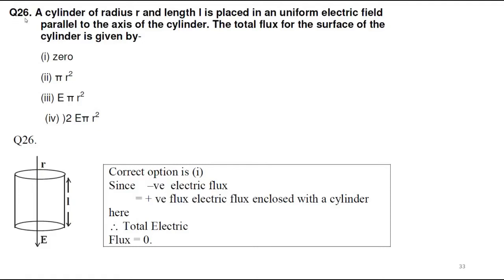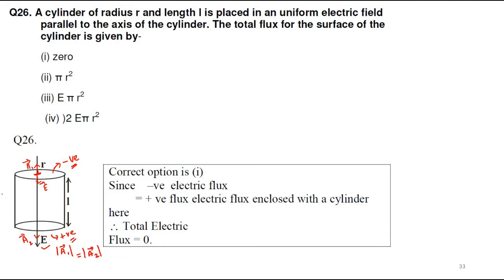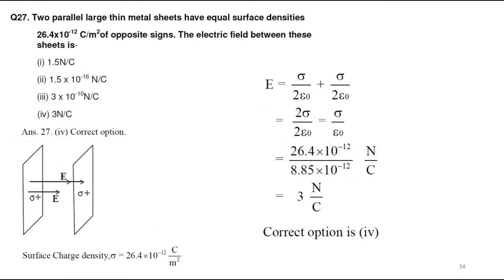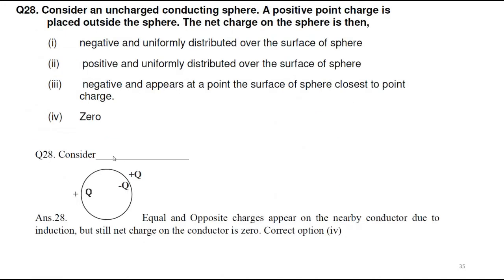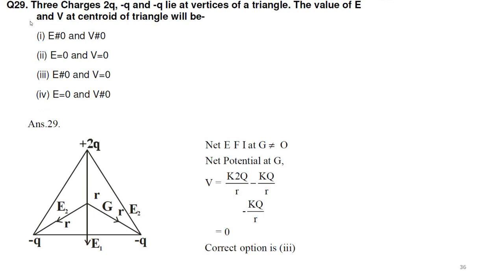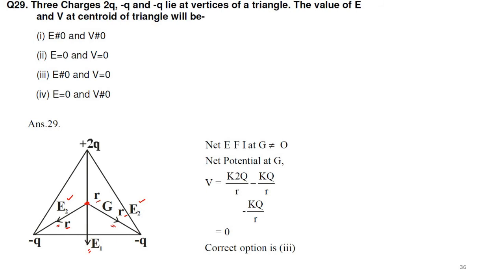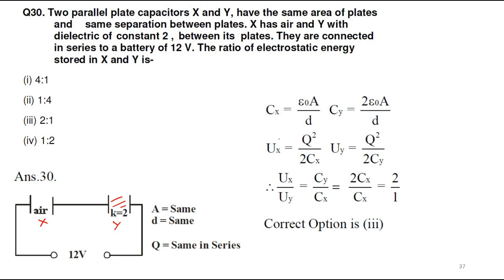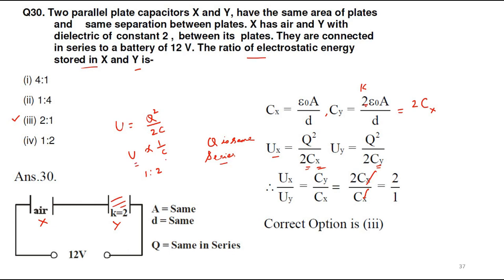CBSE Sample paper l 2021-22 l Qns 26 to 30 l Electric flux l capacitor l induction l dielectrics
CBSE Sample paper l 2021-22 l Qns 26 to 30 l Electric flux l capacitor l induction l  dielectrics l Electrostatic energy l Electric field l centroid